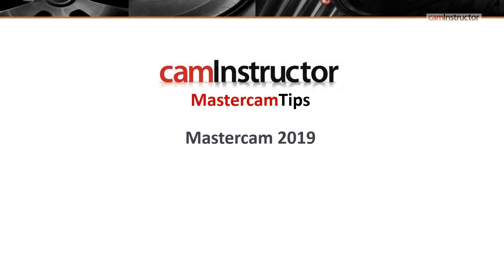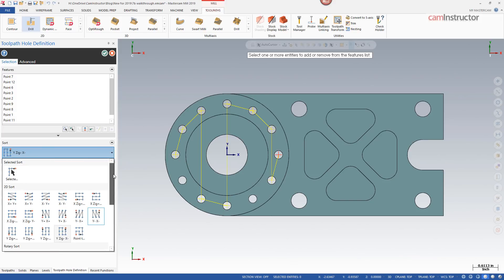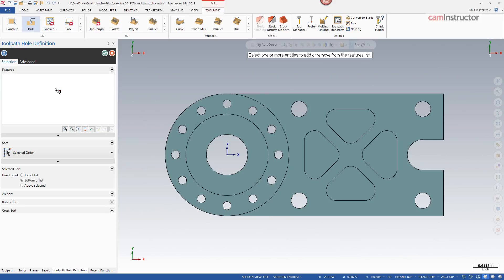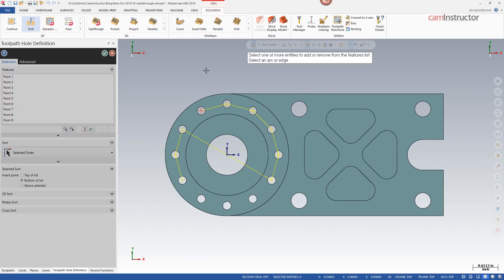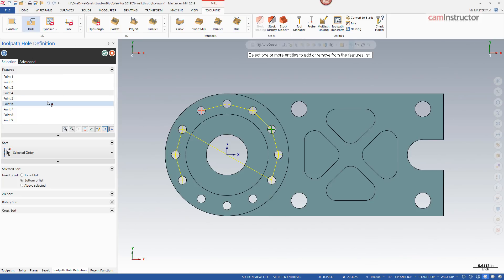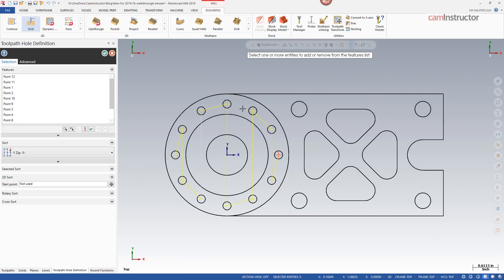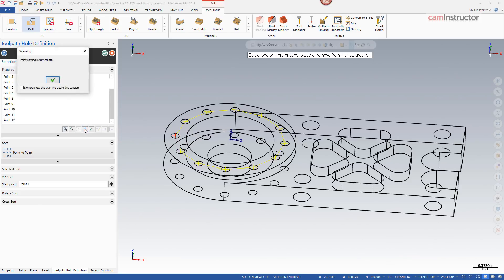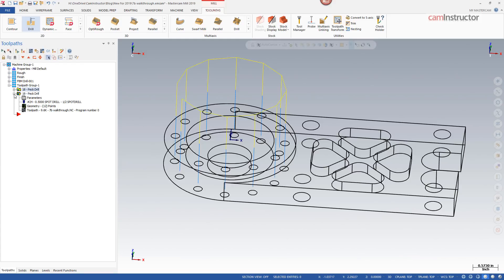New in Mastercam 2019 - Drill Interface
This video describes the new Drill Interface in Mastercam 2019.